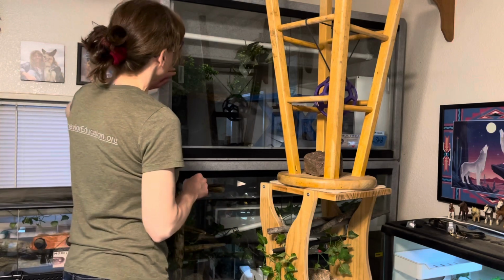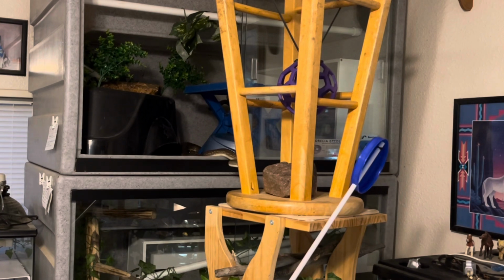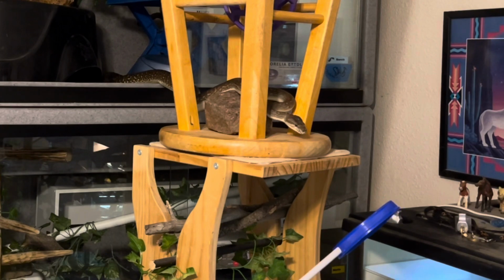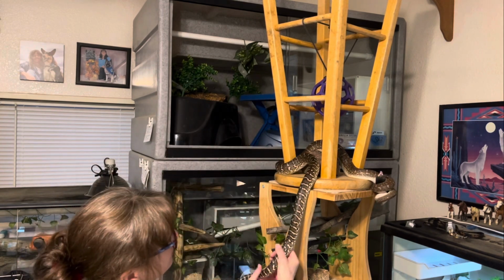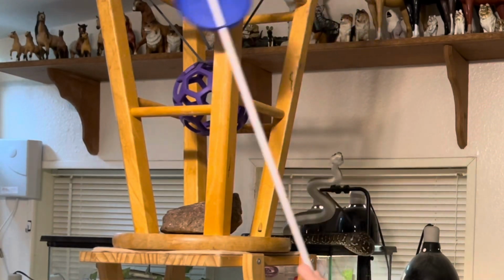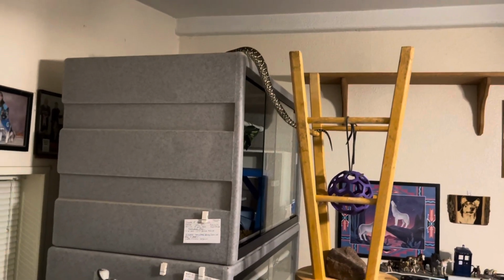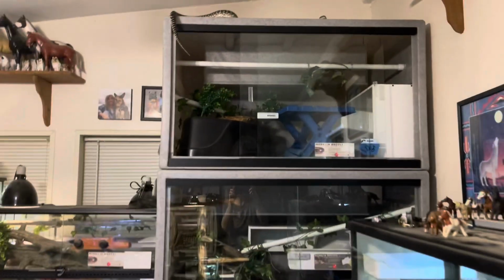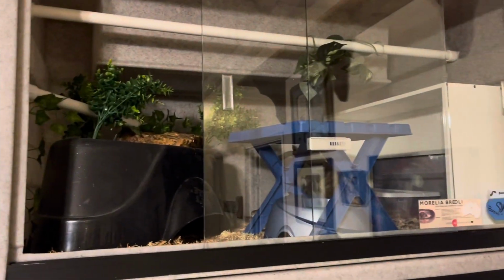Training Tuesday Vlog-Style: 02-22-2022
Morelia bredli Boreth stars in his own Vlog, sort of. He and I spent some time together having a dialogue about a training activity which worked out well for both of us. He came out and did sow me thing he wanted. I cleaned his enclosure and got other chores done without him in the way and then he put himself to bed.

Boreth was hatched 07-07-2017 and produced by Ralph Polinski.